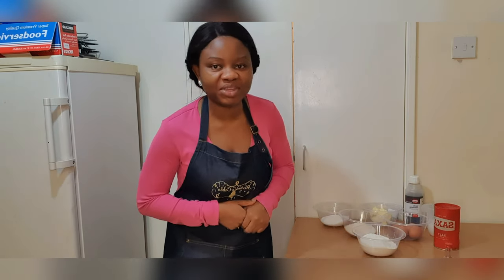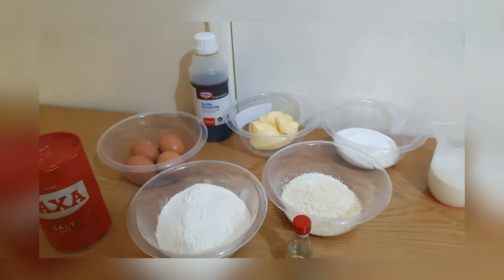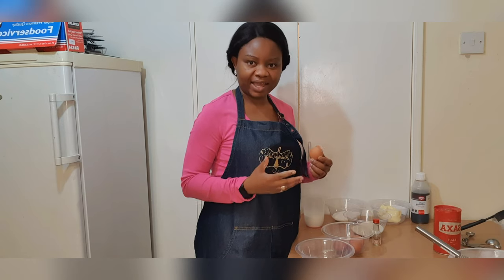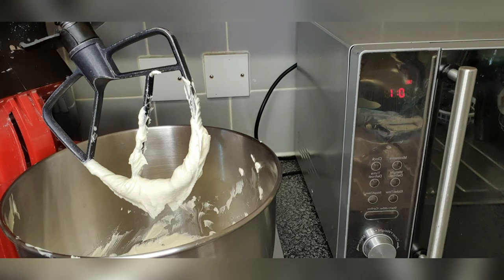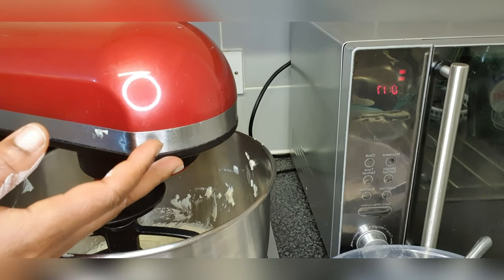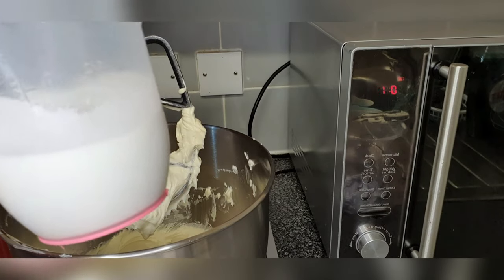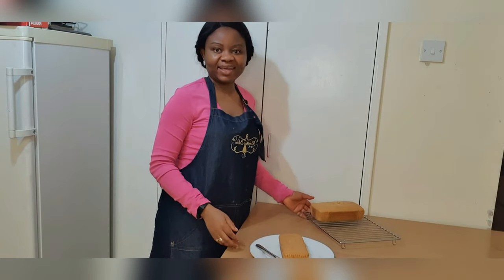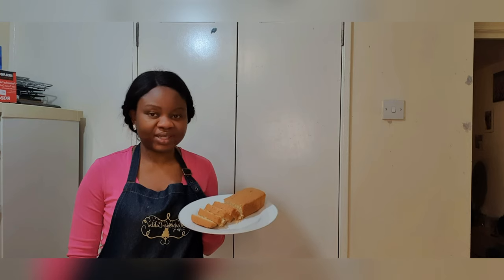My very Moist & Delicious Coconut 🥥 Cake 🎂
Ingredients:

1. 200g Self-raising Flour
2.180g Butter (Room Temperature)
3. 160g Caster Sugar
4. 67g Dessicated Coconut
5. 200 mls Coconut Milk (Room Temperature)
6. 4 Medium Eggs (Room Temperature)
7. 1/2 Tsp Vanilla Extract
8. 1/2 Tsp Almond Extract
9. 1/2 Tsp Salt

Tools:

1. Measuring Spoons
2. Measuring Scale
3. Stand Mixers (You can also use hand or electric whisk)
4. Spatula
5. Baking Tins (lined)

Baked for about 1 - 1:30 Hrs at Gas Market 3 (160°C) or until a skewer inserted in the centre of cake comes out completely clean.

I bake for longer at lower temperature to achieve best results.